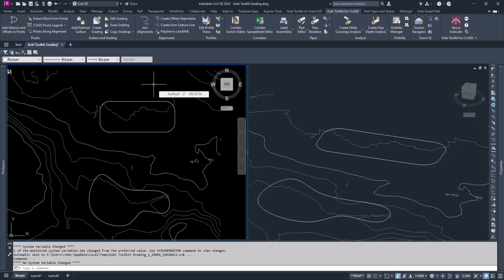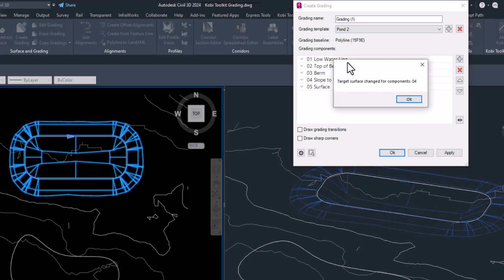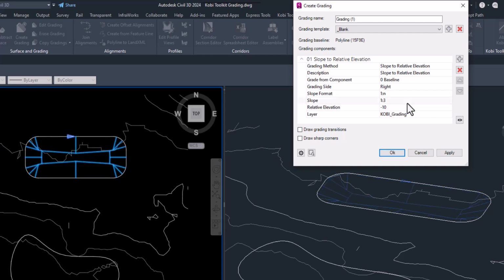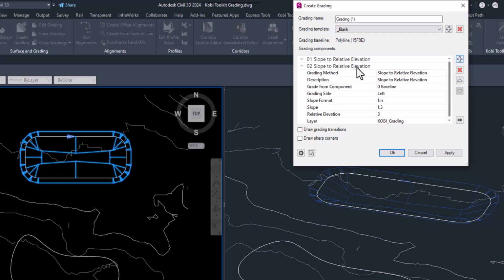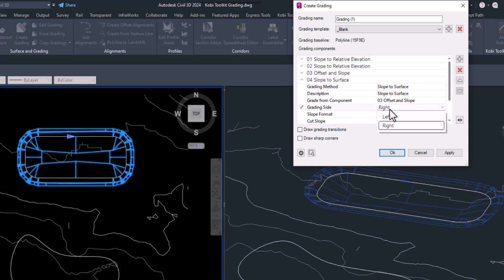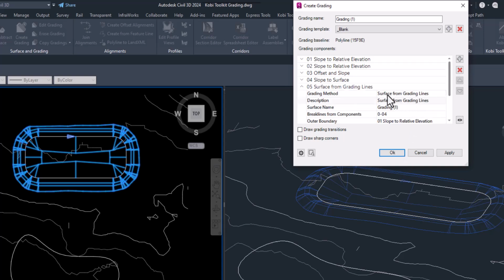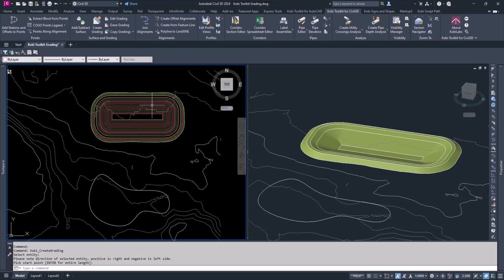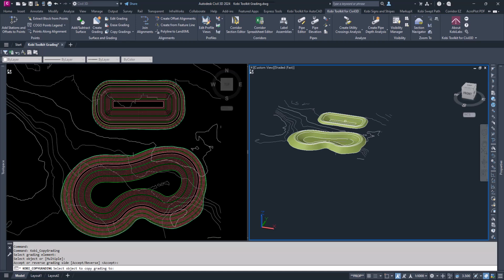Civil 3D Grading - Kobi Toolkit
Civil 3D Grading is included in Kobi Toolkit for Civil 3D.